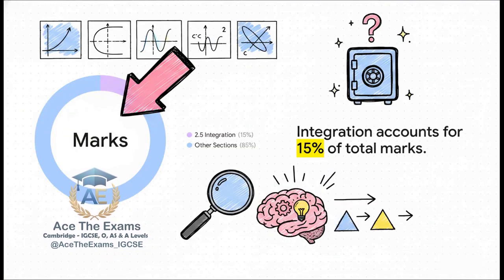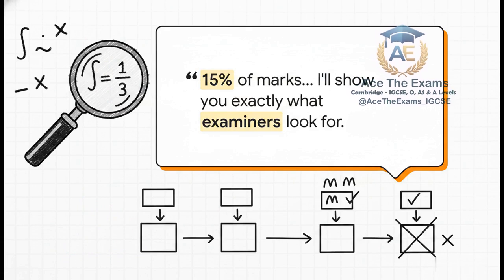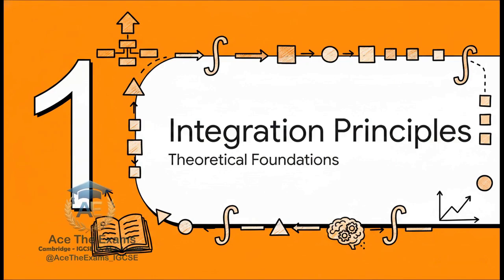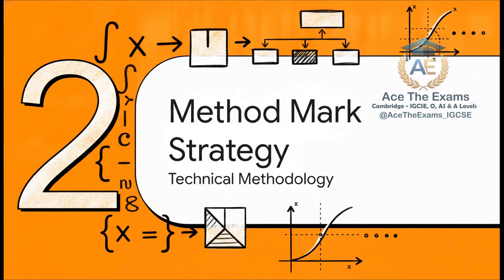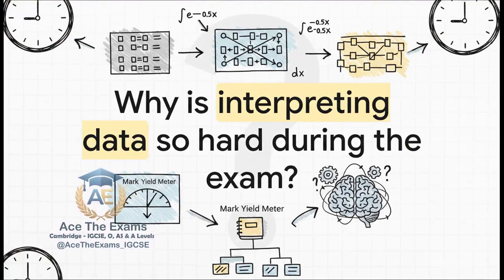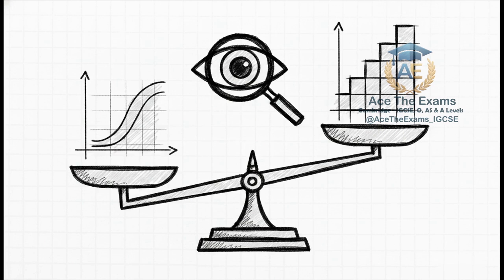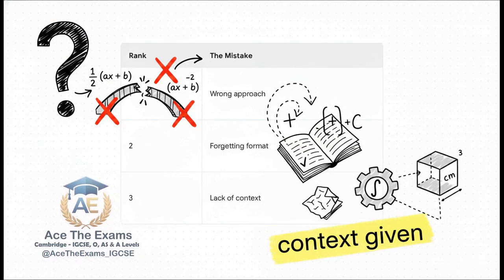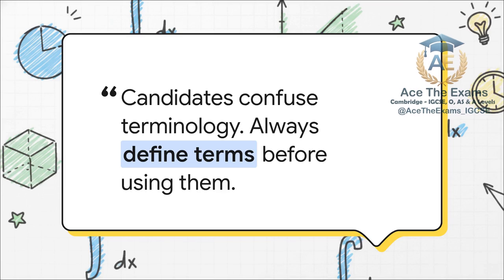Integration integrating e power Mathematics 9709 AS and A Level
Welcome to Ace The Exams! In this comprehensive structured lesson, we master: Integration integrating e power Mathematics 9709 AS and A Level.

📚 What You'll Learn in This Video:
- Clear explanations of Integration integrating e power Mathematics 9709 AS and A Level